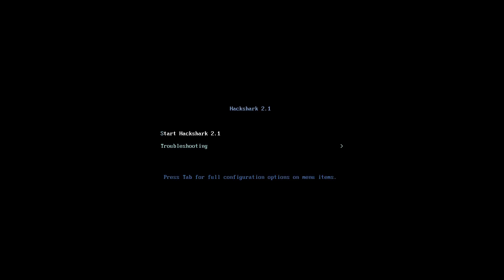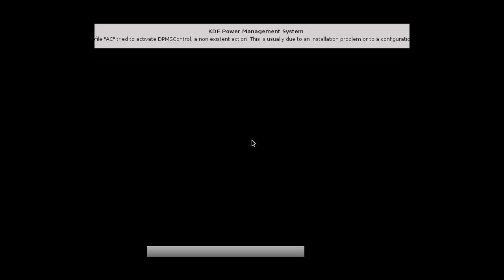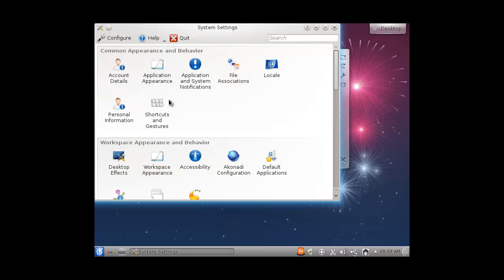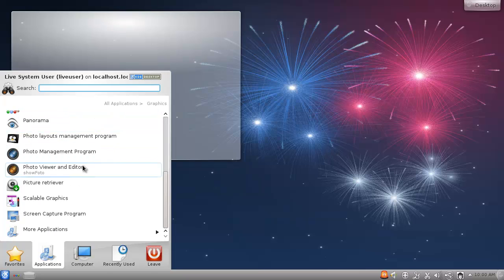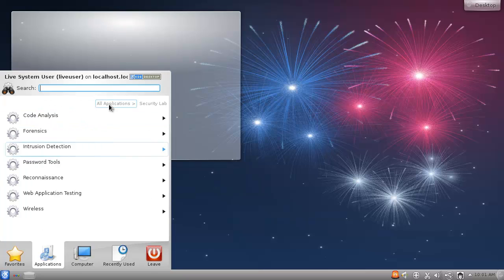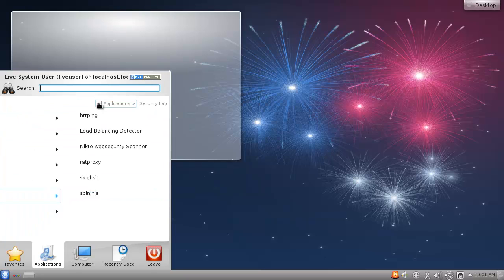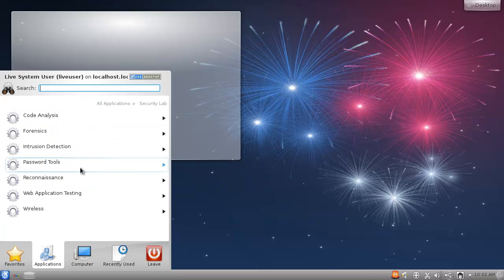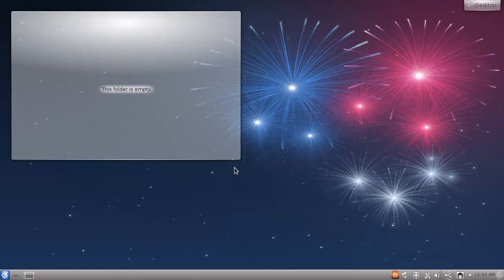Spoonfeeding Hacking - HackShark 2.1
Spoonfed here with a nice sparkling new distro that has some hacking tools.